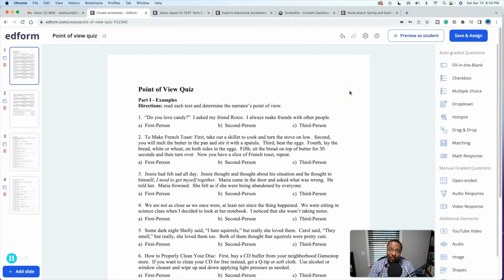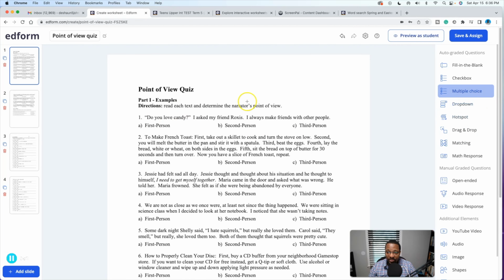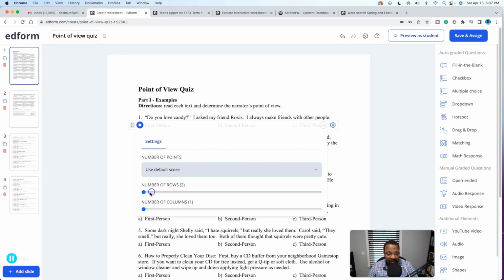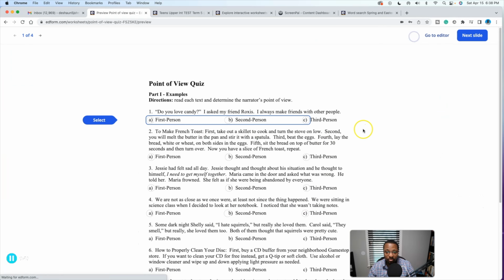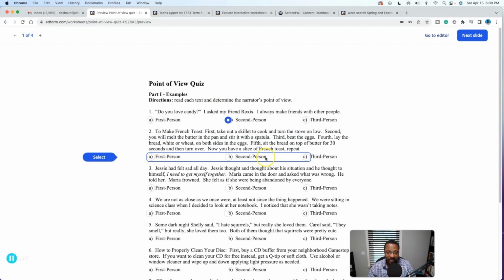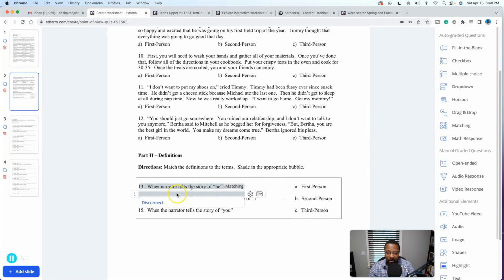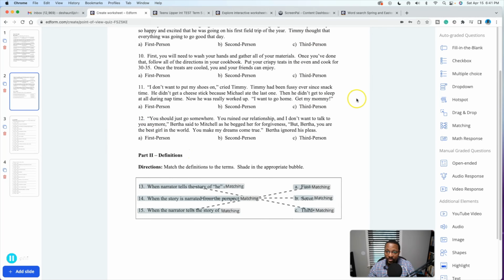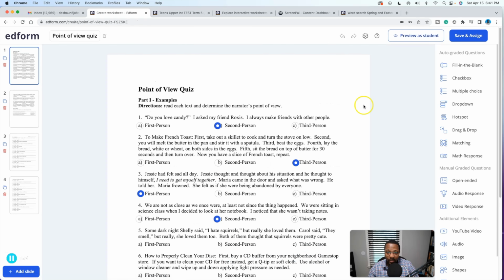Edform Review - Turn Boring PDF Worksheets into Engaging and Interactive Activities!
Edform, a new tool that allows you to upload basically any file type that has worksheet info on it from multiple choice to fill-in-the-blank and make it interactive through overlaying technologies.